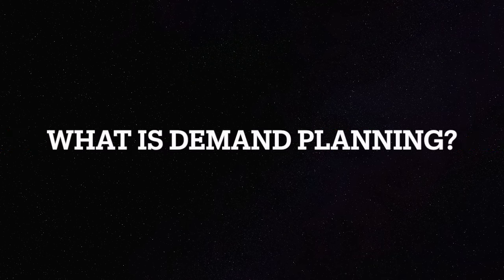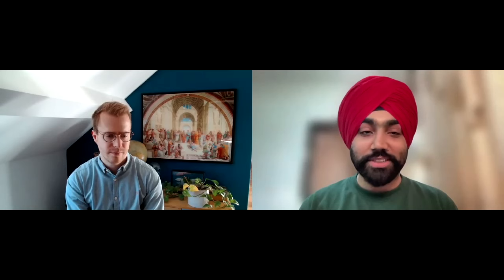Episode 16 - Mastering Demand Planning: The Power of Data, Expertise & AI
In this insightful conversation with Nicolas Vandeput, CEO and Founder of SupChains, we discuss about the world of demand planning in a 19 minutes video.

Nicolas, a recognized expert in the field with over 39,000 followers on LinkedIn, shares his expertise on various critical aspects of demand planning, including:

00:34 - Guest Introduction
03:57 - Key challenges in Demand Planning
09:17 - Machine Learning & Demand Planning
14:41 - Demand Planning Globally: Manual or Automated
16:53 - Key Skills

Nicolas provides valuable insights into data gathering, connecting the dots, and the integration of machine learning with human expertise. He also discusses the concept of moving averages and explains why accuracy alone isn't a reliable measure of success in demand planning.

Tune in to gain actionable knowledge from one of the leading minds in supply chain management!

- What is demand planning in supply chain management?
- How does demand planning improve supply chain efficiency?
- What are the key components of a demand planning process?
- What challenges are commonly faced in demand planning?
- How can businesses address demand planning challenges effectively?
- What role does data play in demand planning?
- Which types of data are essential for accurate demand forecasting?
- How does machine learning enhance demand planning?
- Why is human expertise still crucial in demand planning alongside AI?
- What is the importance of moving averages in demand forecasting?
- How can companies reduce forecast errors in demand planning?
- What are the best practices for gathering data in demand planning?
- How do you connect the dots between data points in demand planning?
- Why isn't accuracy alone a sufficient measure of demand planning success?
- What are the key metrics to evaluate demand planning effectiveness?
- How can businesses reduce inventory levels while improving demand accuracy?
- What are the benefits of combining machine learning with human insights in demand planning?
- How can companies shift from Excel-based demand planning to more advanced tools?
- What steps can be taken to avoid shortages and dead stock in demand planning?
- How does Nicolas Vandeput help businesses improve their demand planning processes?